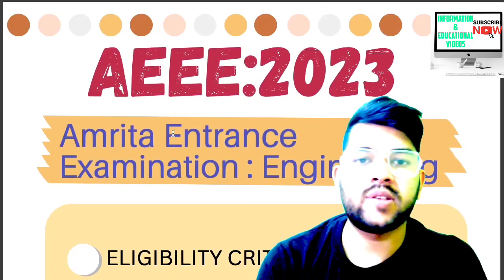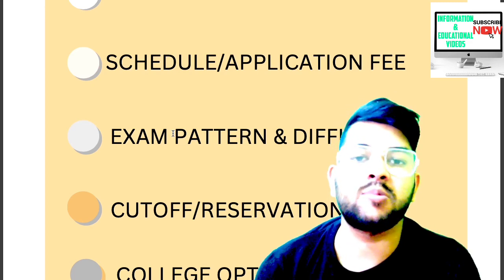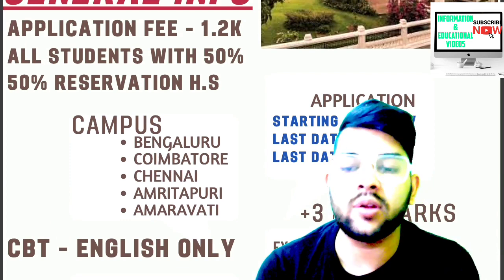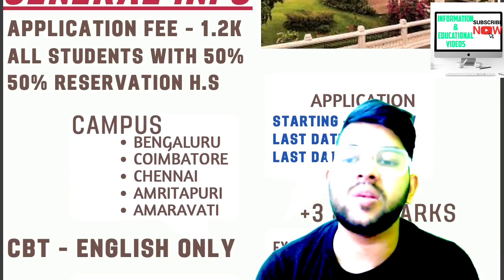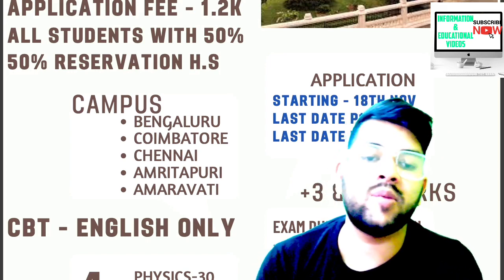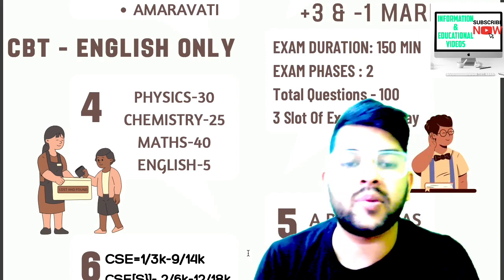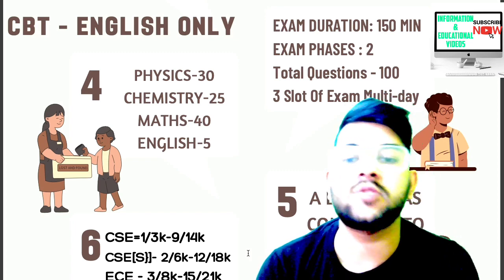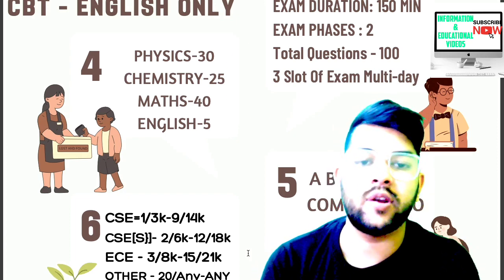AEEE 2023 Application form | Eligibility criteria | Safe score | Difficulty level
(aeee 2023 exam pattern , eligibility complete details)

(aeee updated marks vs percentile vs branch)

(amrita university complte review )

(amrita safe rank for chennai campus)

(amrita safe rank for bangalore campus )

(amrita safe rank for amritapuri campus)

(amrita safe rank for coimbatore campus)

(amrita all campus safe rank for all slab)